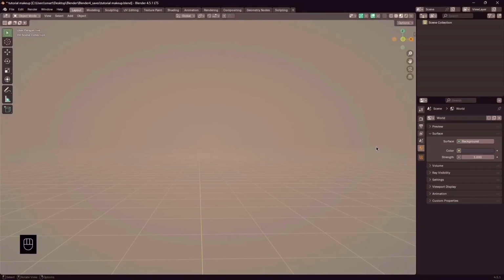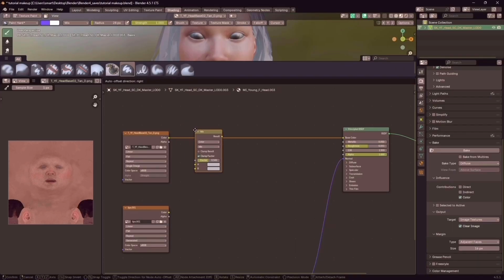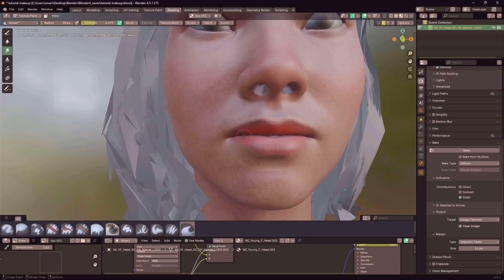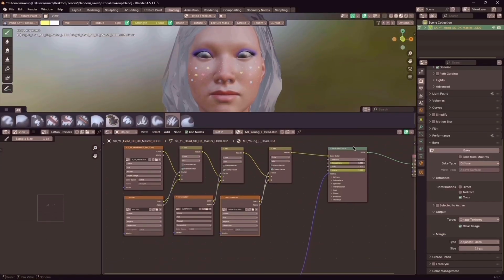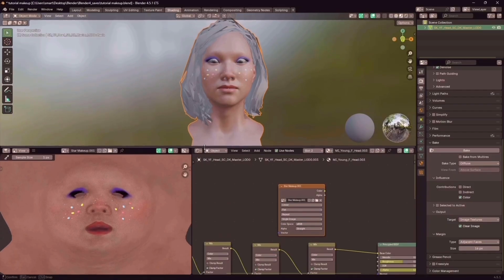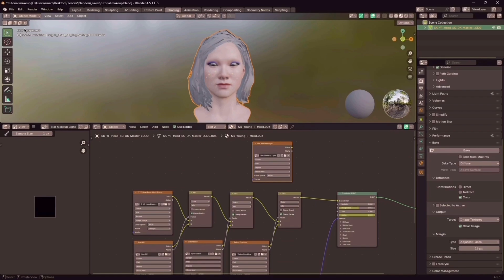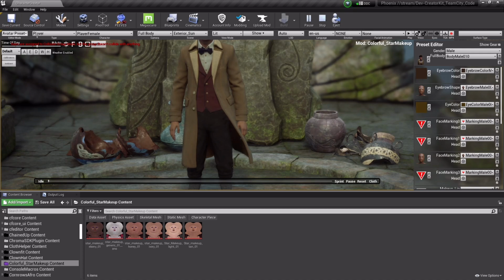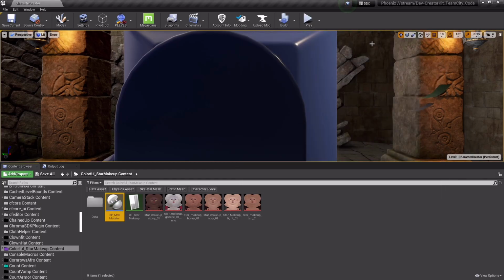Hogwarts legacy Creator kit: How to add/Import makeup or tattoos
*Important*
when adding a new skin preset, make sure to click the skintone closes to your character or else the head and the body will be different skin tones